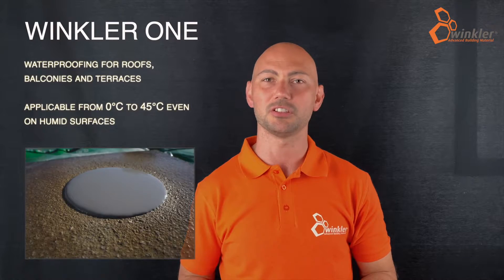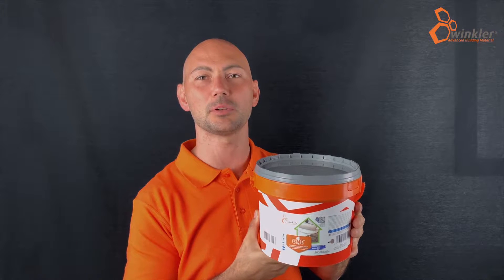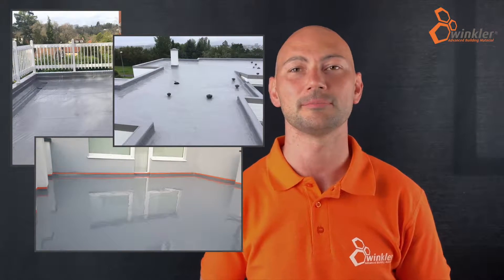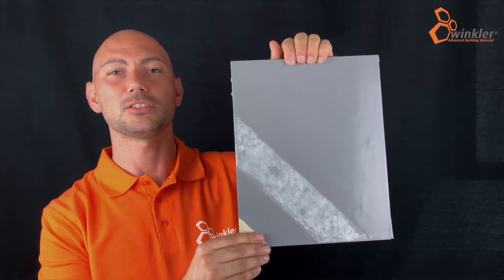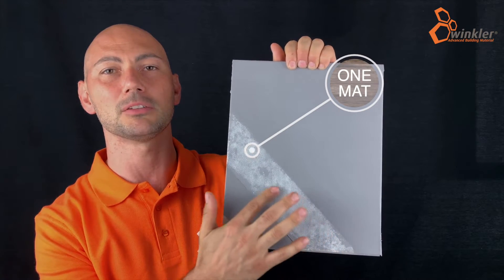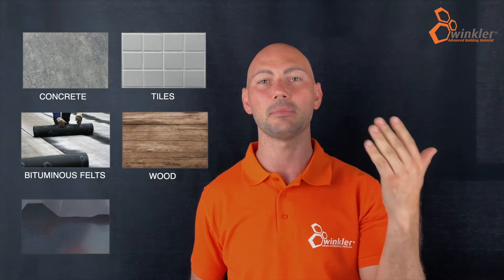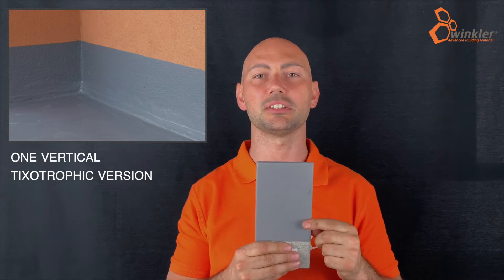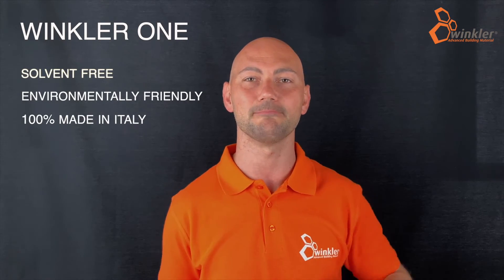Winkler One - Innovative waterproofing liquid membrane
How to waterproof a wet surface?
And what if the job needs to be carried out under extreme temperatures?
And if the surface I’m working on also needs to be walkable?

Winkler ONE is the answer to all these questions!

Thanks to its special formula with innovative resins, ONE waterproofs balconies, terraces and roofs both on new constructions and on buildings under maintenance.

The main advantages of Winkler ONE in the application phase are:

·      No primer needed
·      High breathability
·      Very high resistance to positive and negative hydrostatic pressure
·      As well as fast curing

The final result will be that of a highly walkable surface, resistant to UV rays and to water stagnation.

The application takes place in two coats, with the insertion of the special ONE Mat fabric between the first and second coat.

Winkler ONE can be applied on the mainly used substrates in the building industry, such as concrete, tiles, bituminous felts, wood and metal.

For vertical applications we recommend the use of the special ONE Vertical thixotropic version.

Winkler ONE today is used worldwide.

This is a totally solvent-free waterproofing system, environmentally friendly. 100% made in Italy